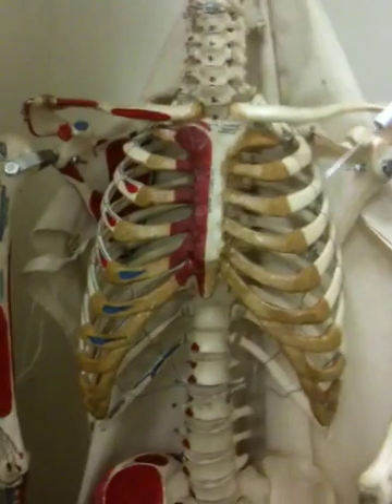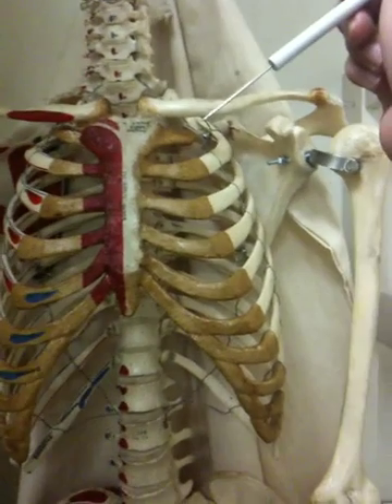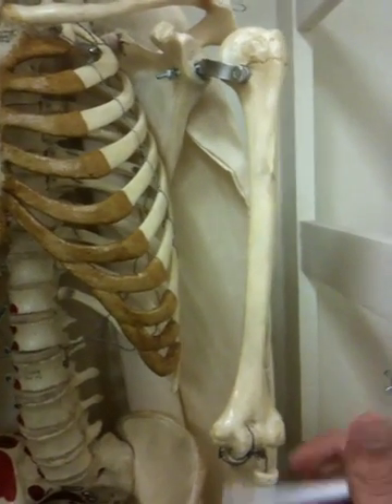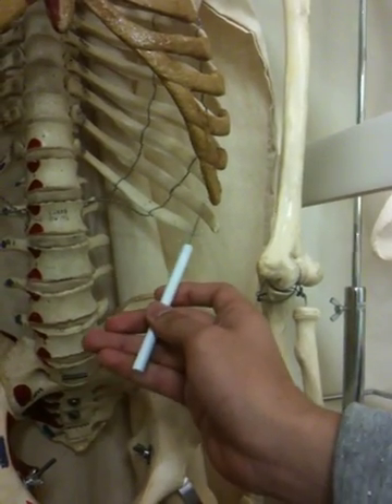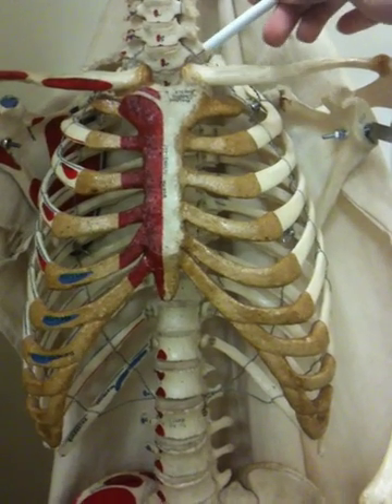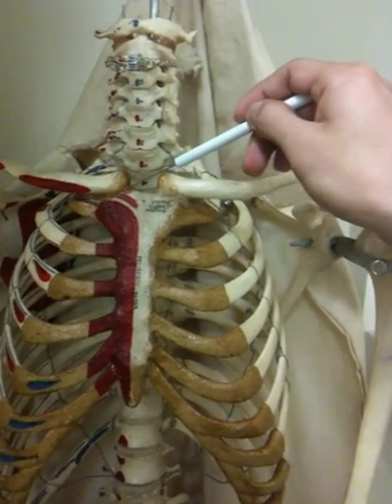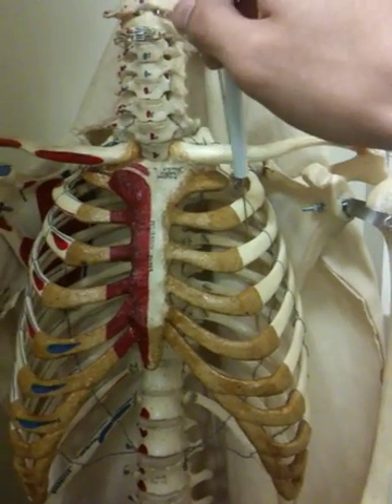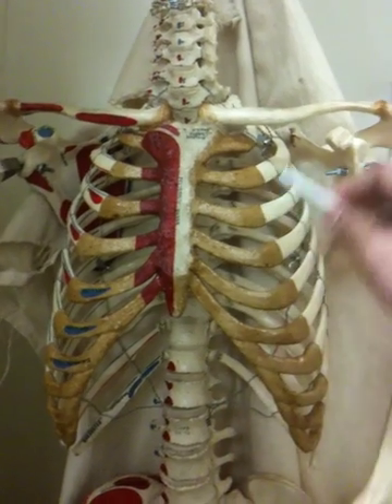Ribs & Sternum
Labeled ribs and sternum